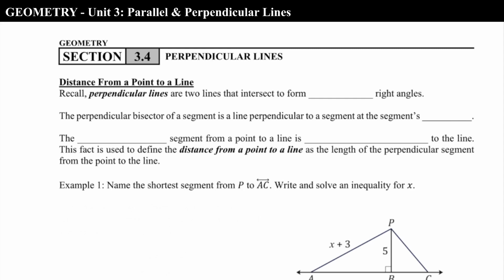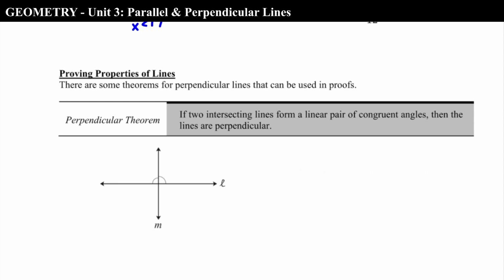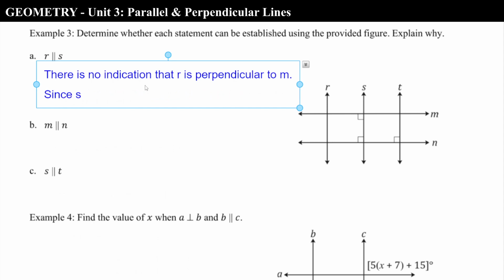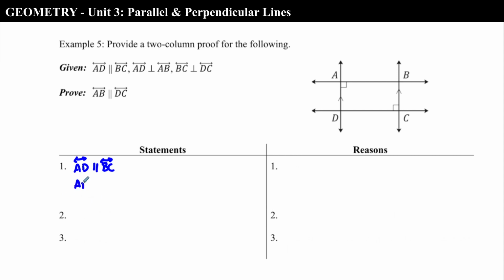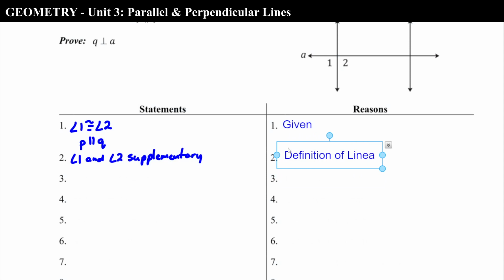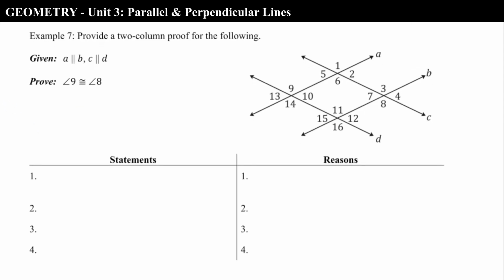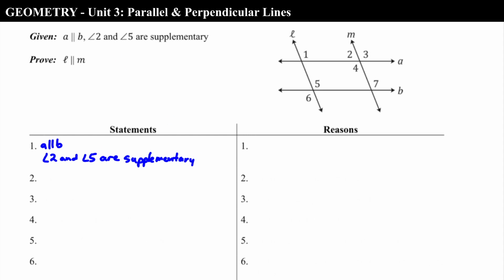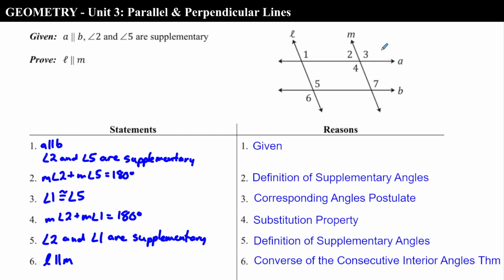Geometry - Section 3.4: Perpendicular Lines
This video covers:

• Distance From a Point to a Line (00:00)
• Proving Properties of Lines (02:45)